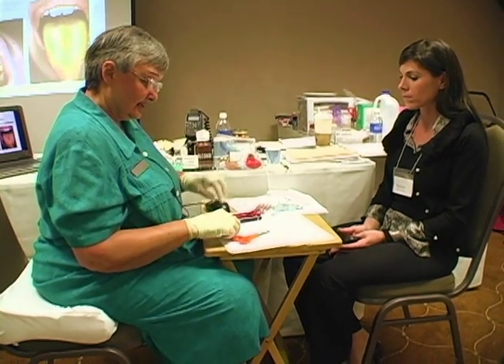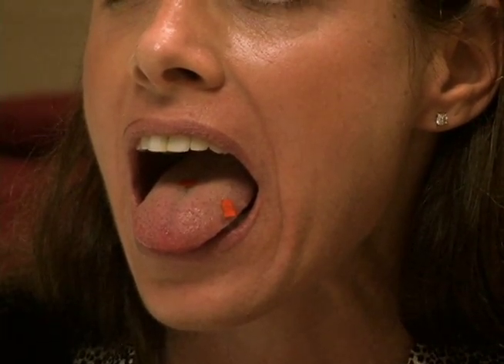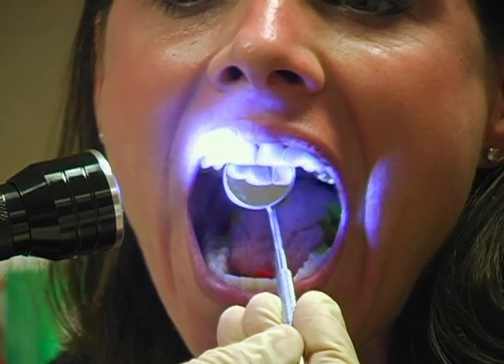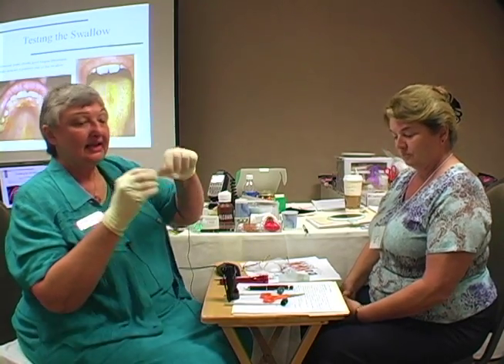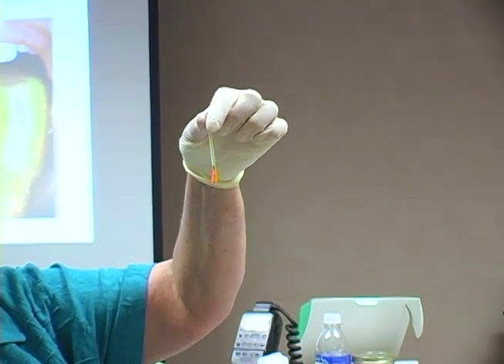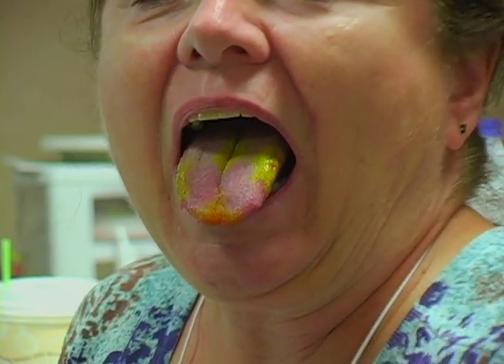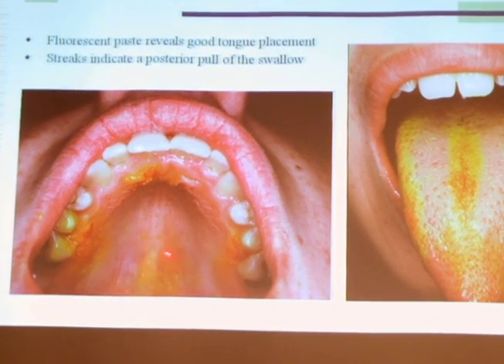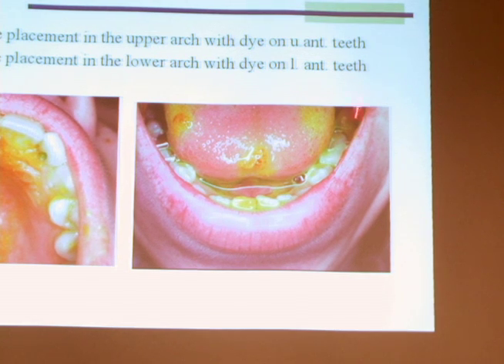Sequence Barbara Greene Seminar-QuickTime H.264.mov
Barbara Greene Seminar on Tongue Thrust Therapy: an excerpt from disc 4 of a 14-DVD set